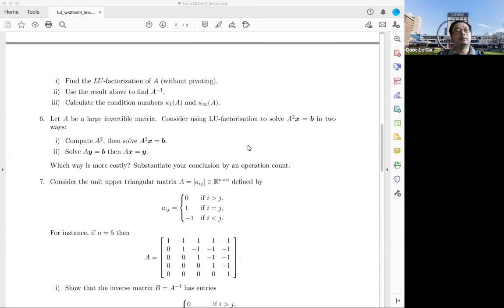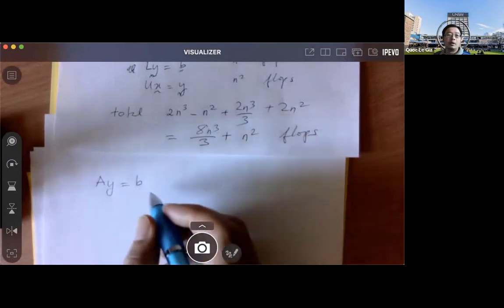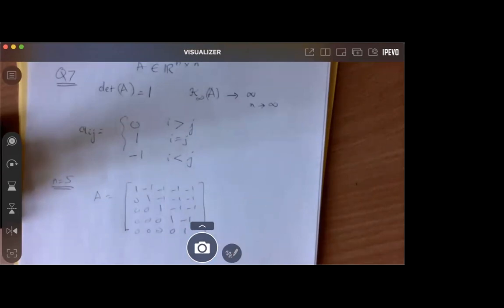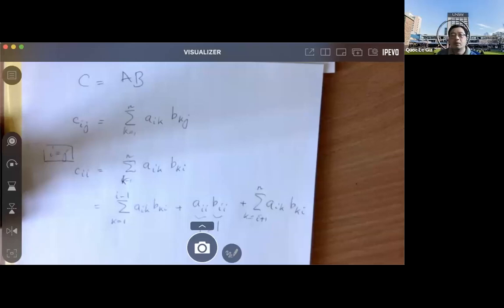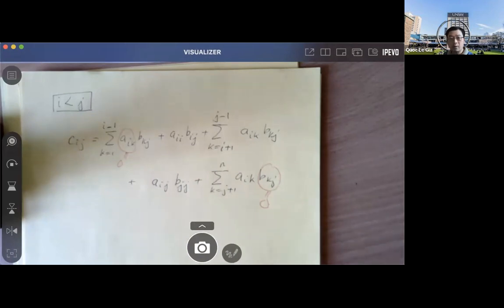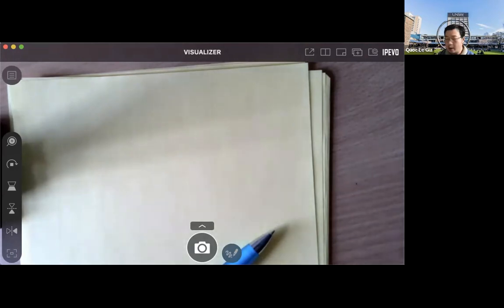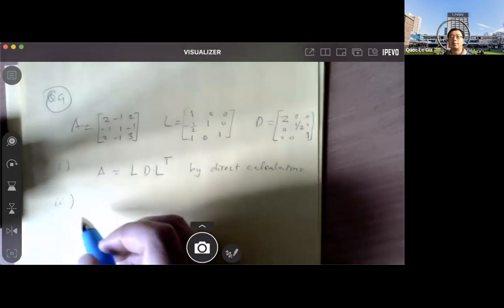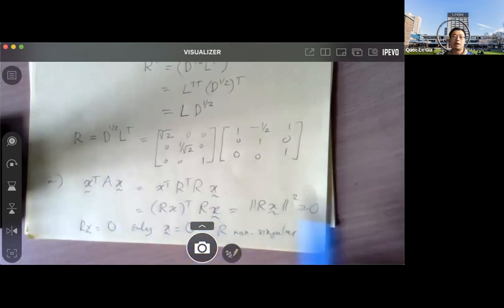MATH2301/T1/2022/Tutorial Week 4, Fri (11 Mar)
condition numbers, LU, Cholesky factorization